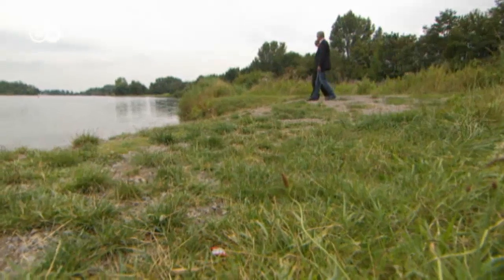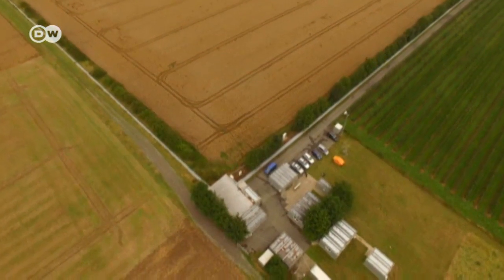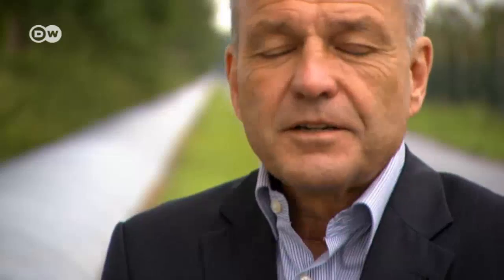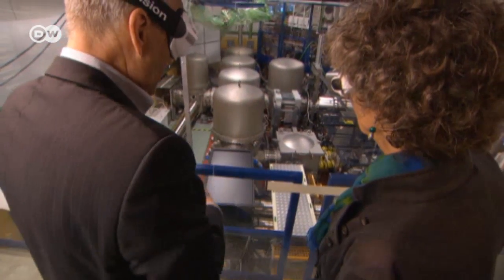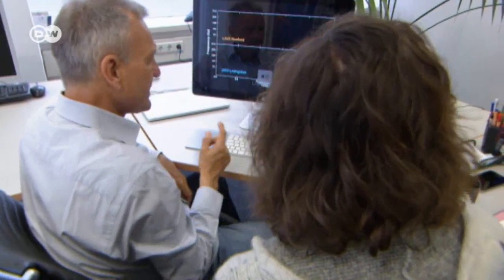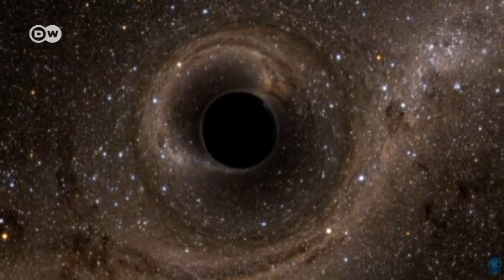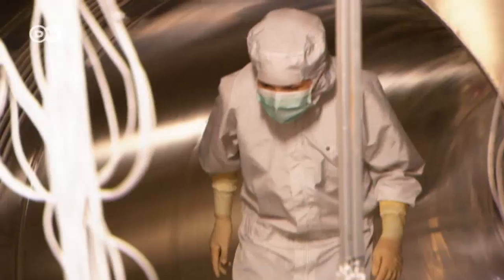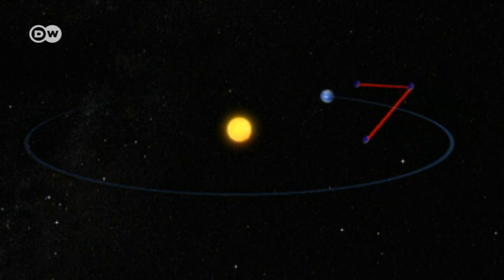Signals from the Universe | Tomorrow Today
In early 2016, researchers announced that they had confirmed the existence of gravitational waves -- tiny ripples in the fabric of space-time caused by cataclysmic events in the universe, such as the explosion of a star. German physicist Karsten Danzmann, an expert on gravitational waves, explains why their discovery is so important, and outlines the impact it will have on scientific research.